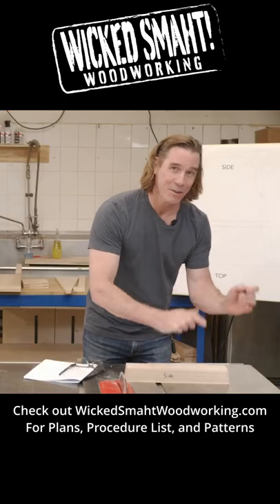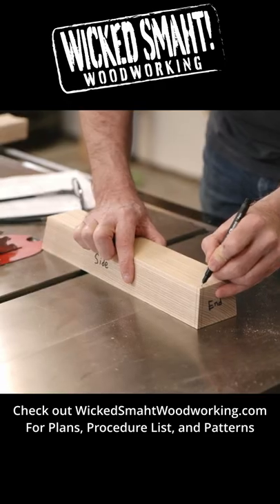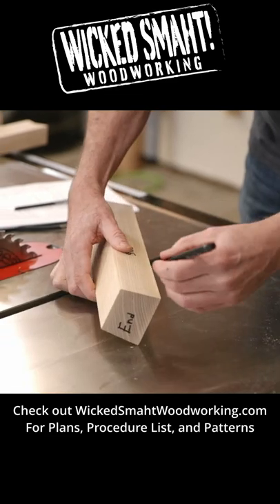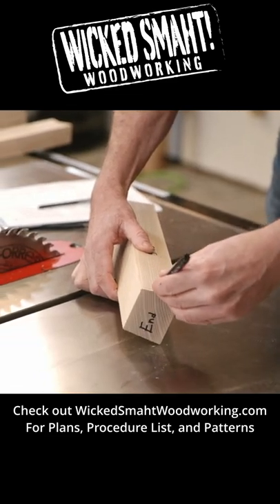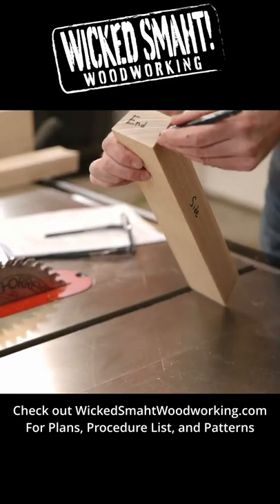Wicked Smaht Studio Stool Clip 6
Onto the legs. The challenge with this step is to get the two legs, which are heading in two different angles, to be parallel to the floor and parallel to the seat top.